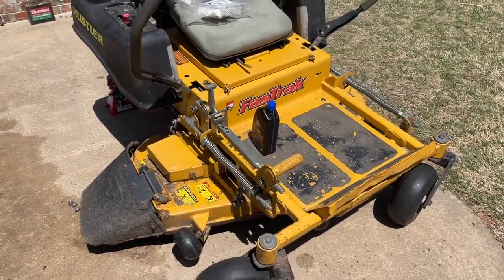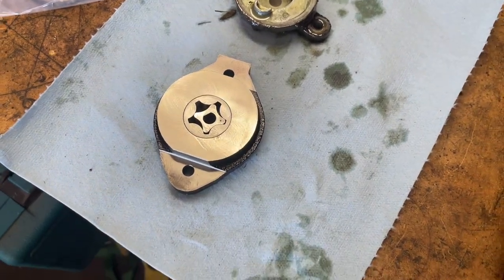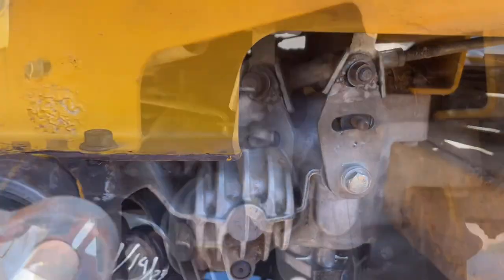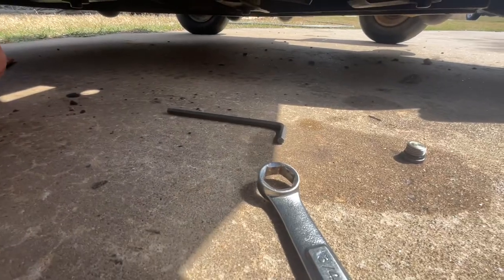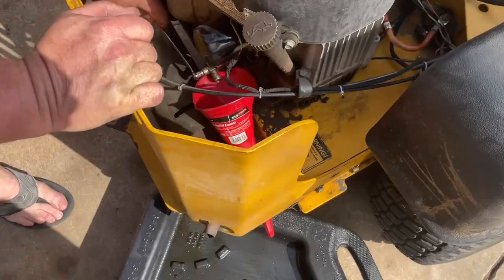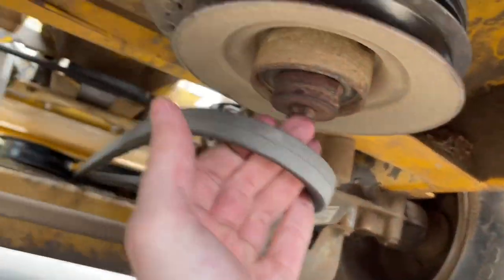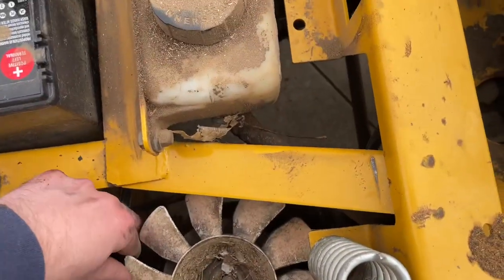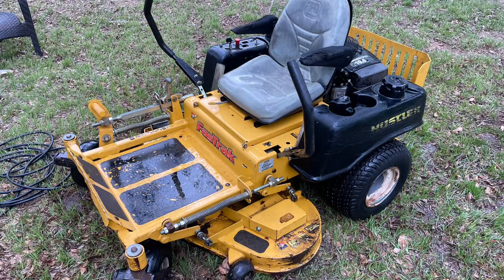Hustler FasTrak 48” Gets All Of The Maintenance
In this video we replace the drive belt, change the oil, replace the filters and fluid for the hydraulic motors, cooling fan, and install a new charge kit. All part # should be shown in the video and the Model # of this mower is 928275.